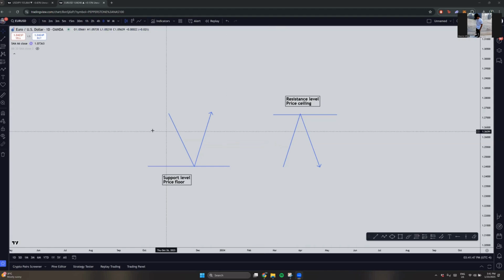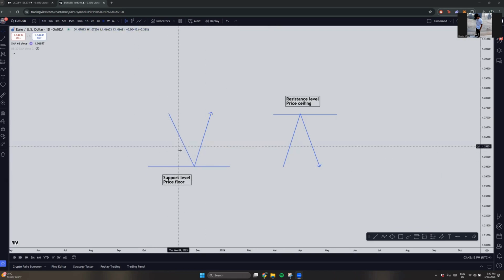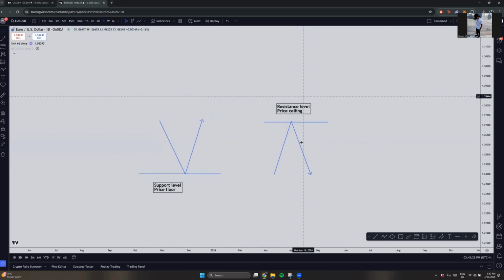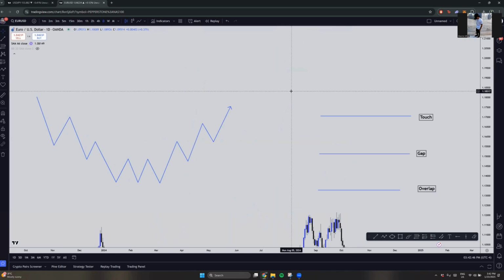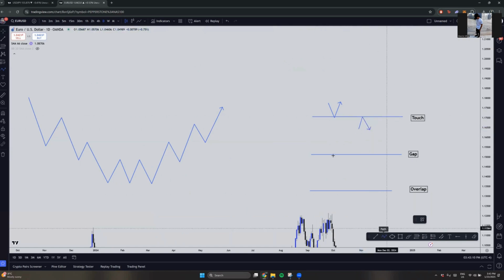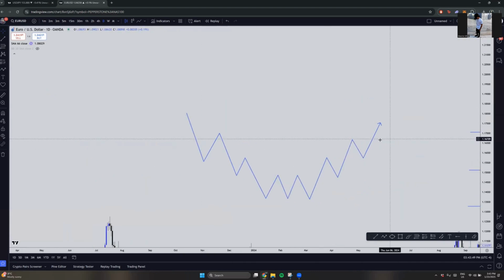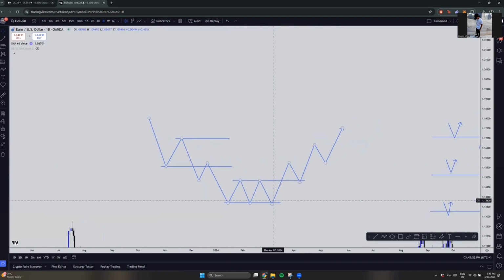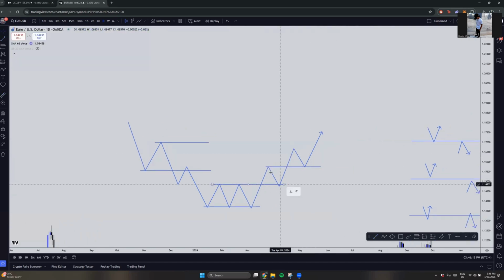Support and Resistance